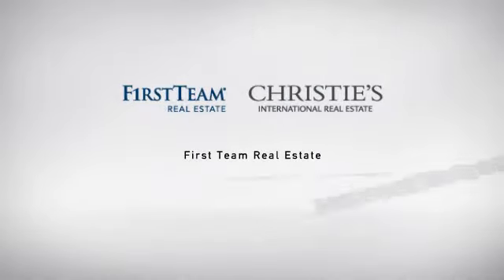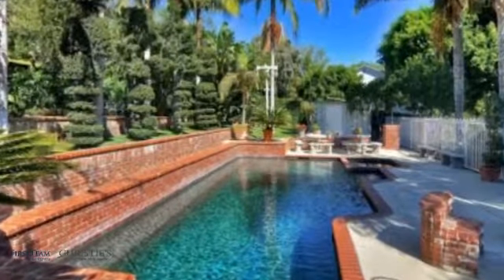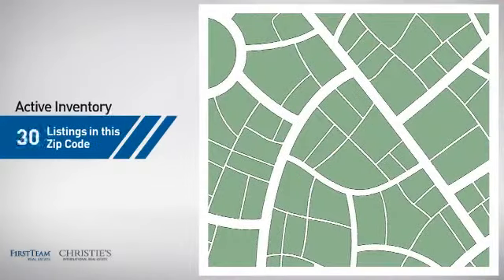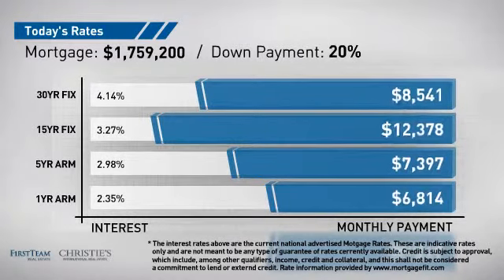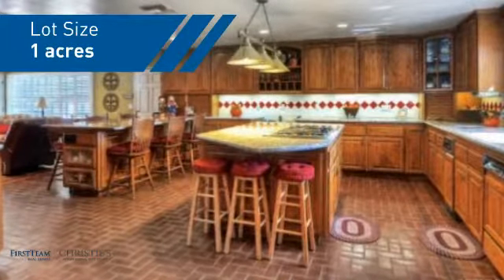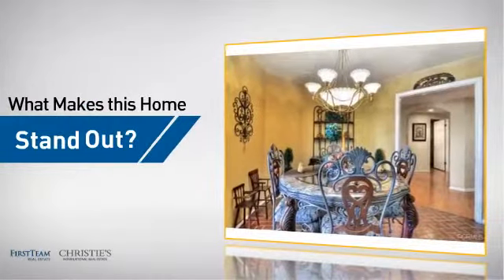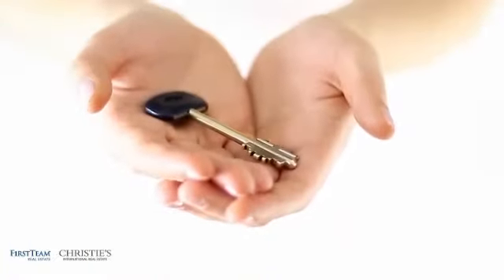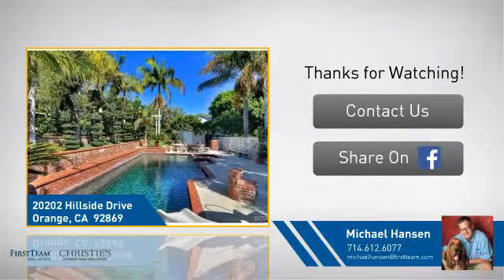20202 Hillside Drive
This Luxurious 5400 sq. ft. single story estate home boasts 6 bedrooms and 4 1/2 baths.  It includes a separate guest wing including 2 bedrooms, a 2nd kitchen and laundry all with wheel chair access.  The one acre lot features beautiful hardscape, 5 stall barn, RV access and a sparkling pool.  The large open gourmet kitchen takes center stage of this elegant home.  The granite counters and upgraded cabinetry make this area perfect for entertaining and family gatherings.  This is an extremely unique property that is a must see home.